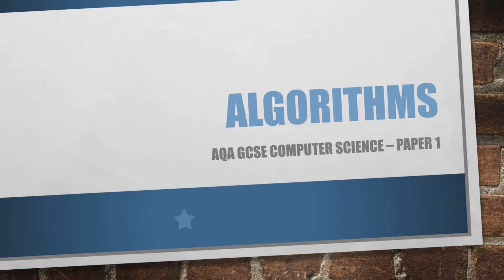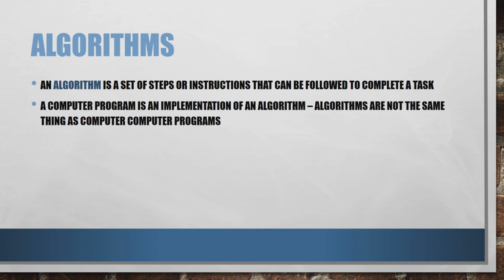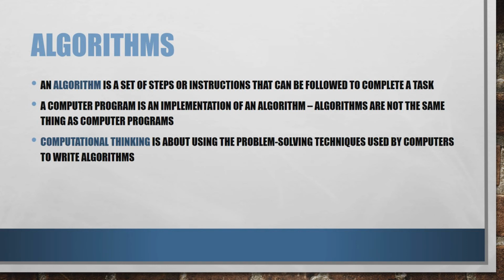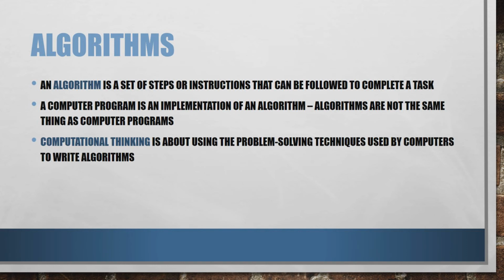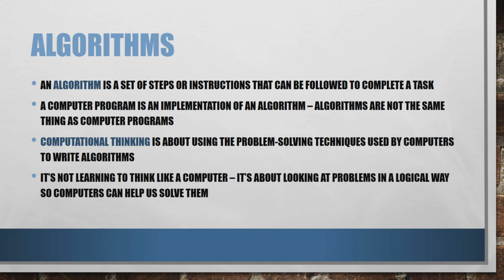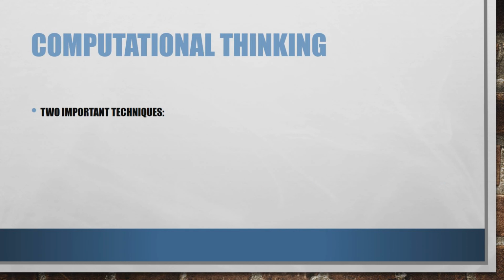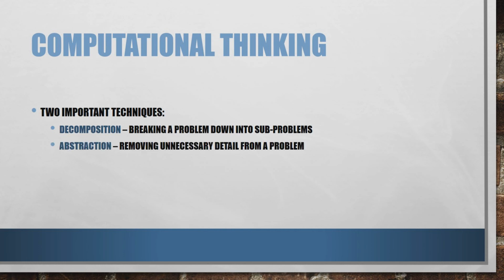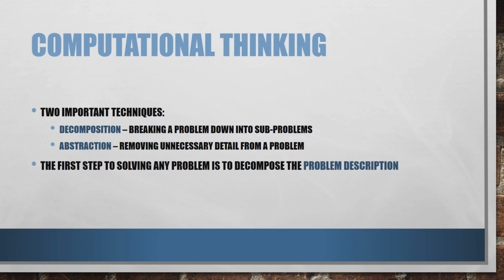ALGORITHMS - AQA GCSE Computer Science - Paper 1 - Revision - WHAT IS AN ALGORITHM?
A revision video about Algorithms for AQA GCSE Computer Science Paper 1 Revision. Part of the Fundamentals of Algorithms unit - what is an algorithm?

Download my free guide to making a revision timetable that actually works

Order a copy of my best-selling book, The Lazy Student's Revision Guide